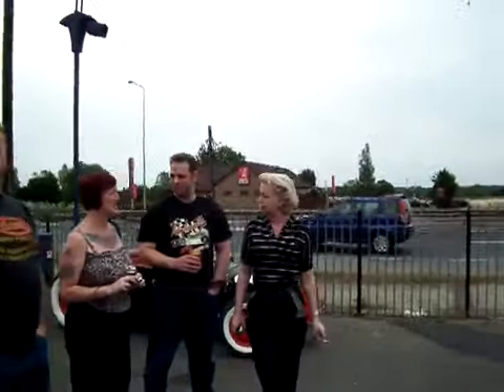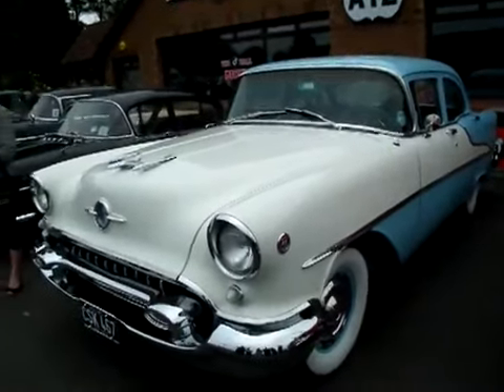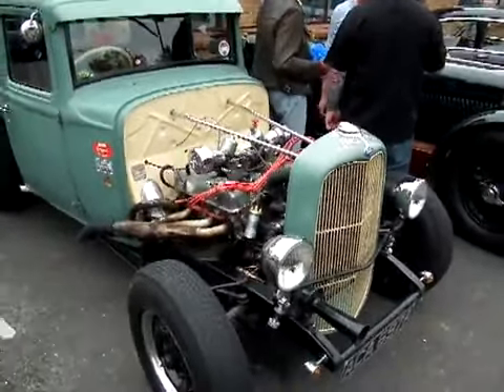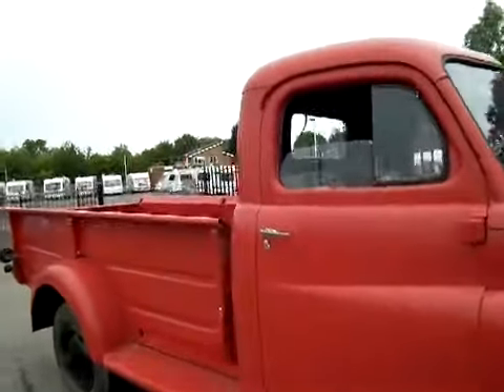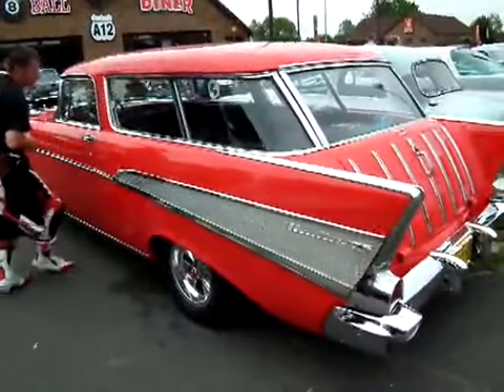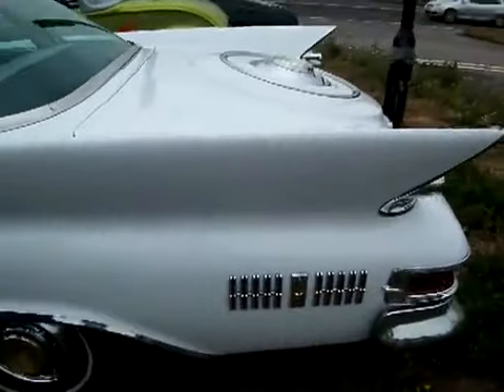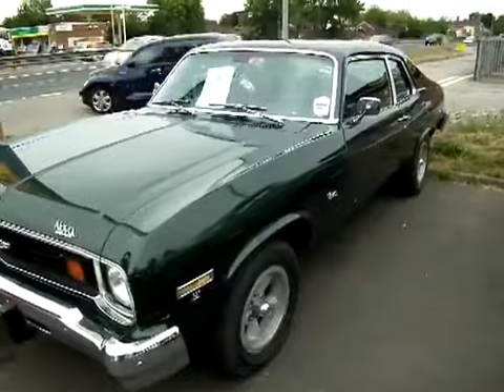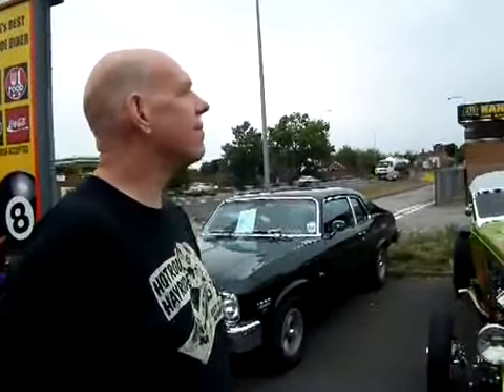Rockabilly Round up, Meet & Eat, social event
Rockabilly Social event at the 8 Ball Diner essex uk